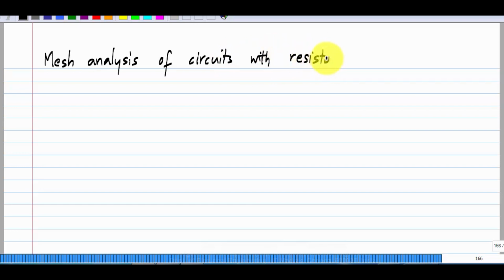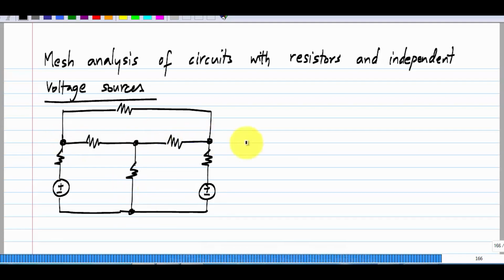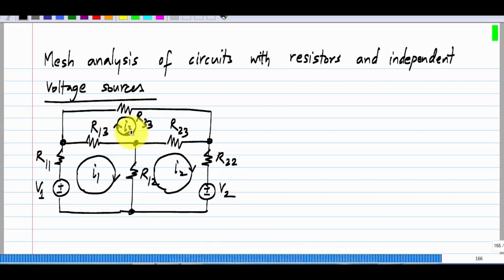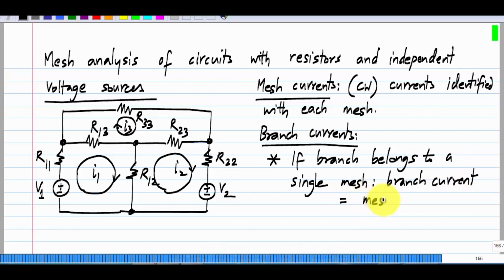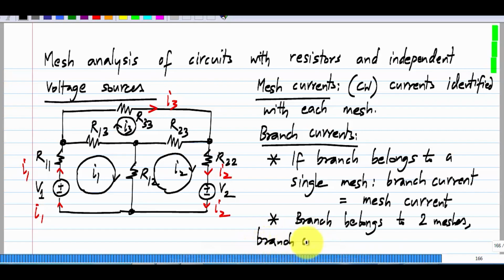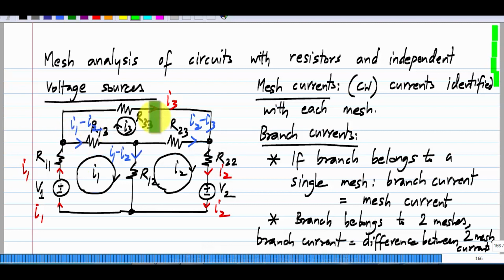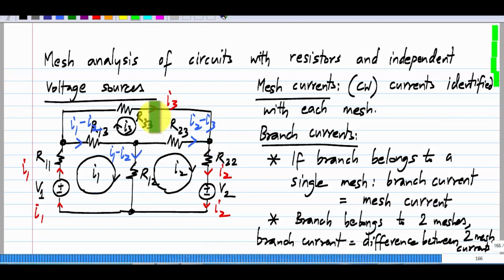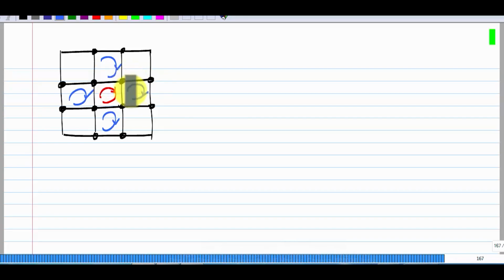MESH CURRENTS AND THEIR RELATIONSHIP TO BRANCH CURRENTS